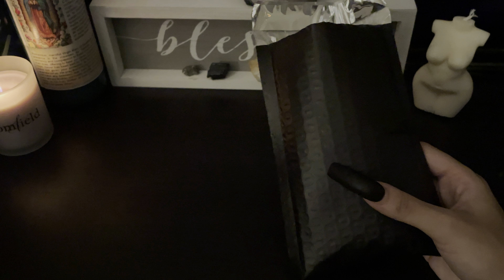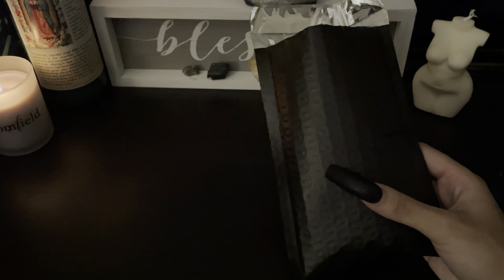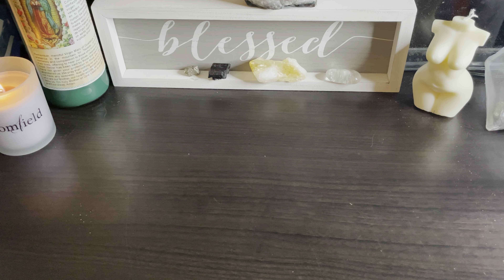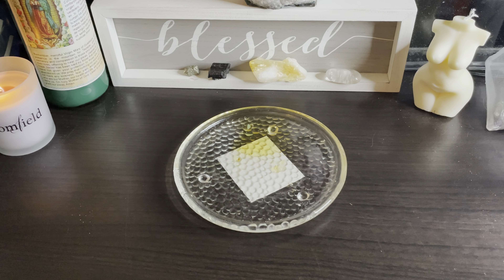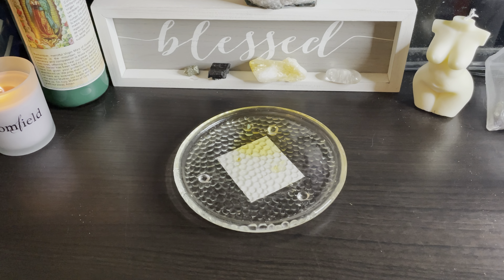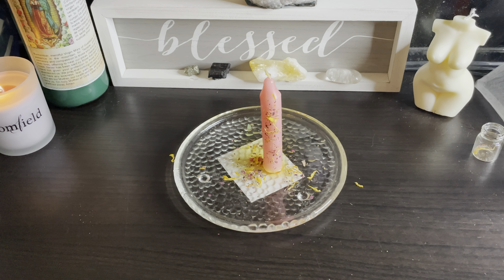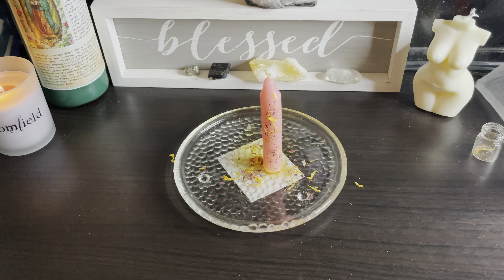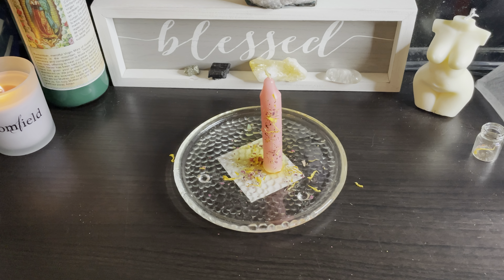Honey of Love TUTORIAL! 😍 Lets sweeten up the connections in your life! 🥰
Welcome to Ethereal Vybz 🧚🏼‍♀️

Mami’s Amazon Wishlist